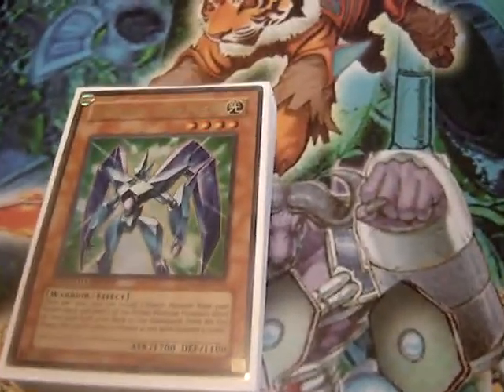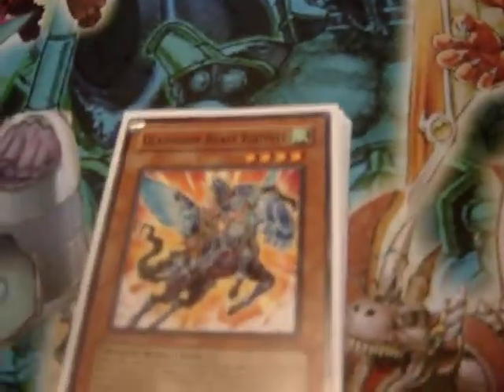My Almost Blinged out GB Deck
my gb deck. for pojo.